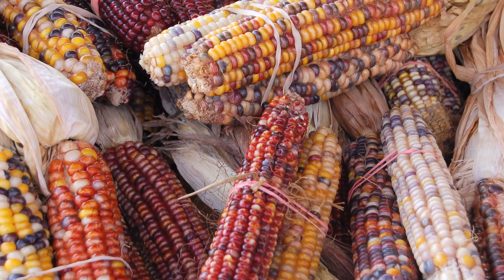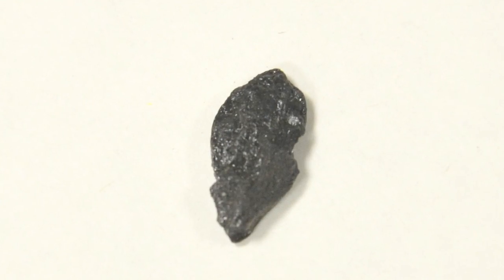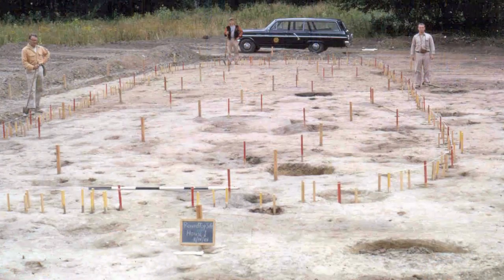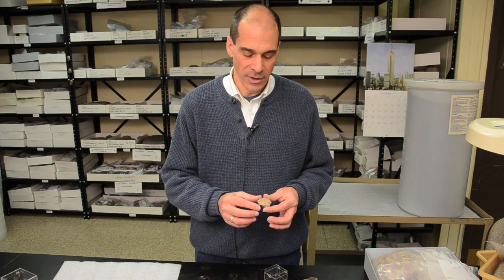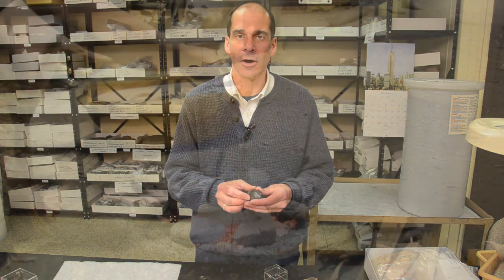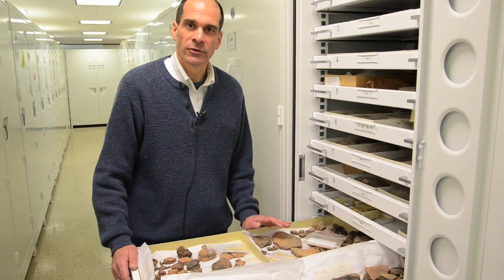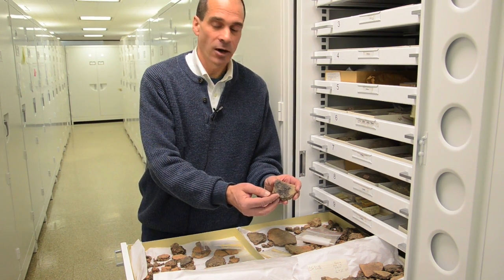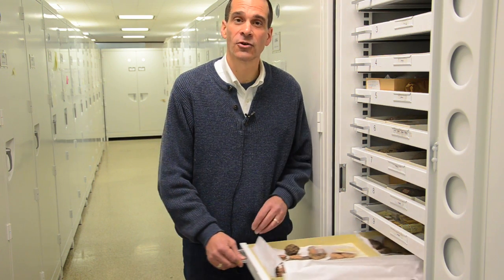Museum Moment - Finding Evidence for Earliest Crops in New York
Archaeologist Dr. John P. Hart, director of research and collections at the New York State Museum, shows evidence of the earliest maize and squash in New York state. The dates are much earlier than previously thought. How do we know? See this Museum Moment video to find out.